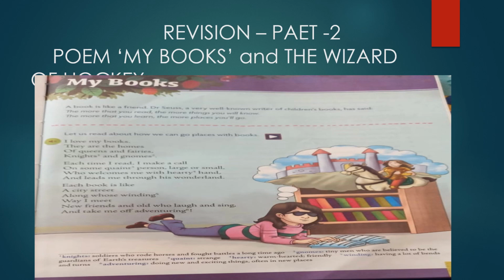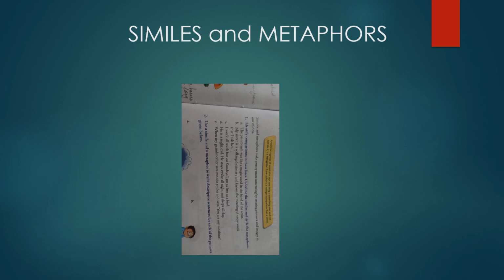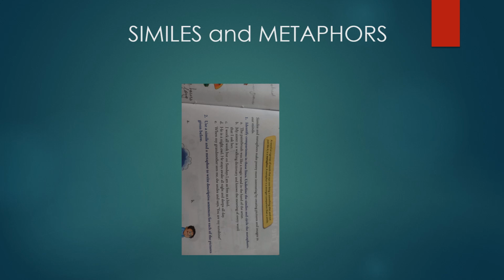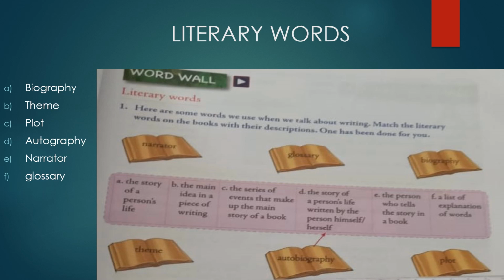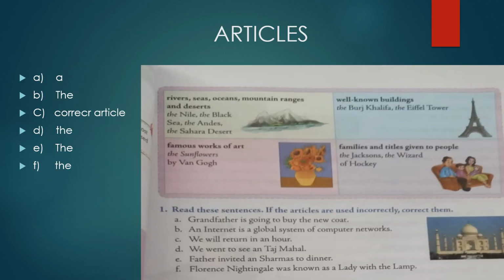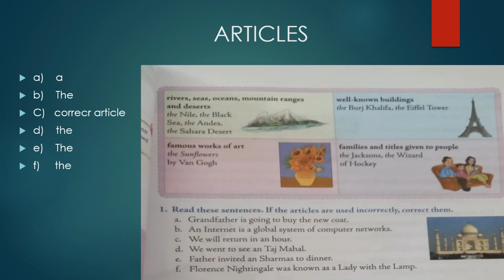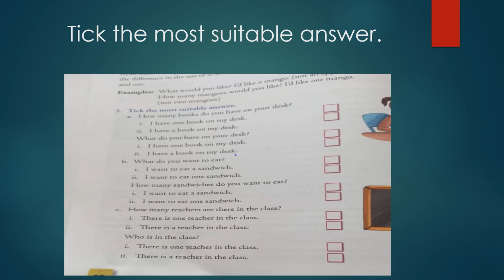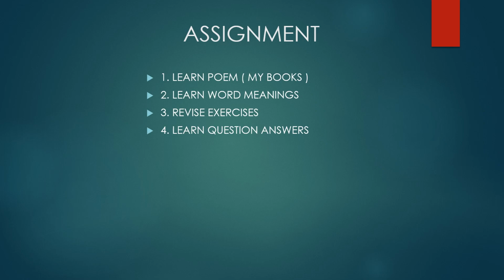Class 5, English Mulberry, Revision, Part 2 by Anju Sharma